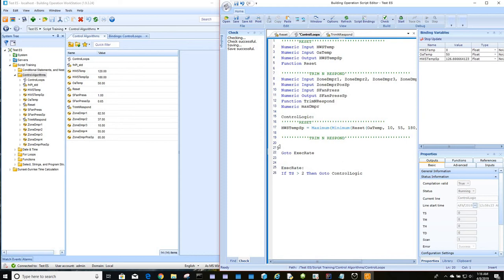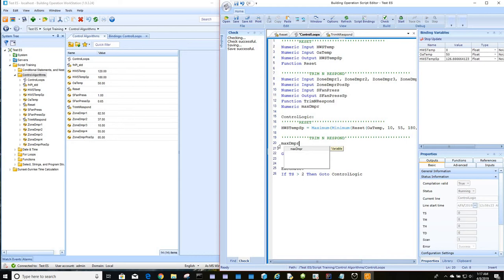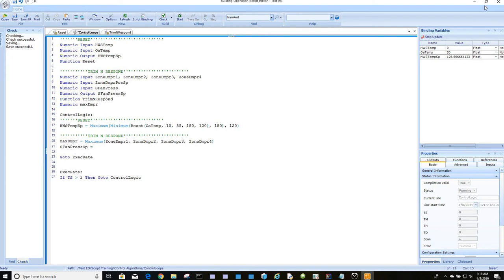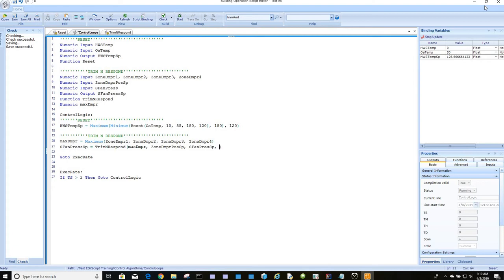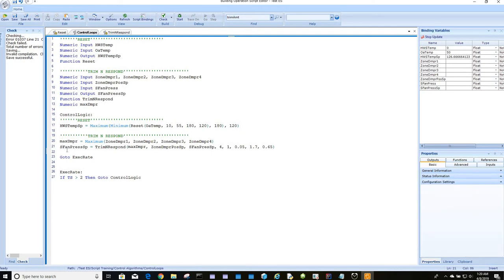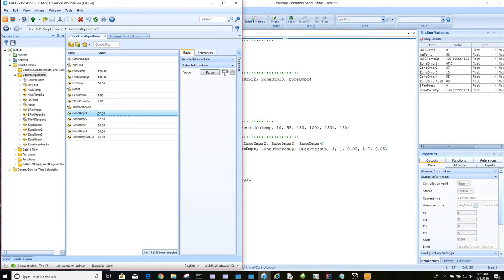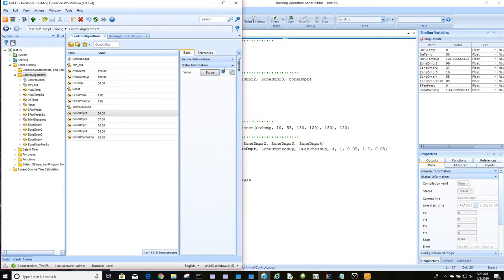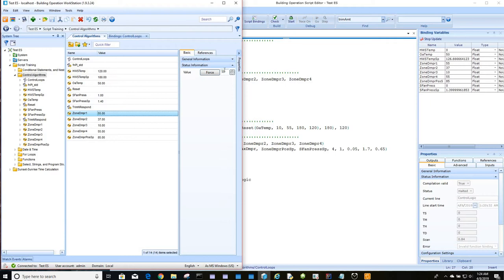Trim and Respond Part 2